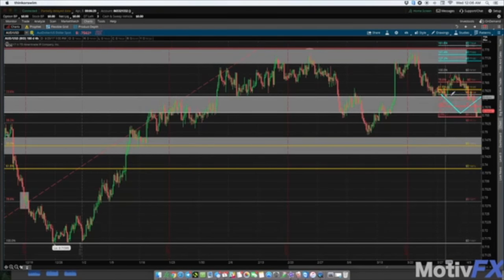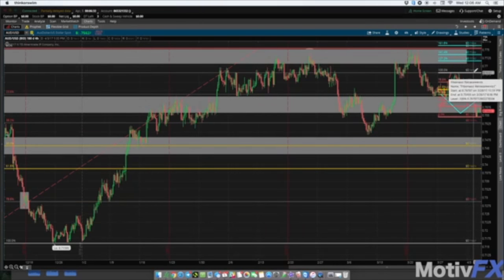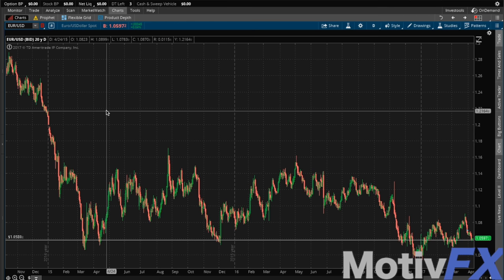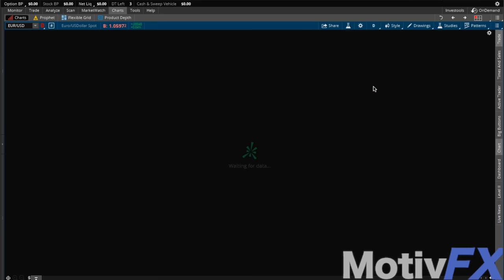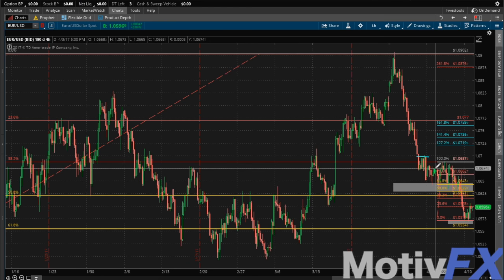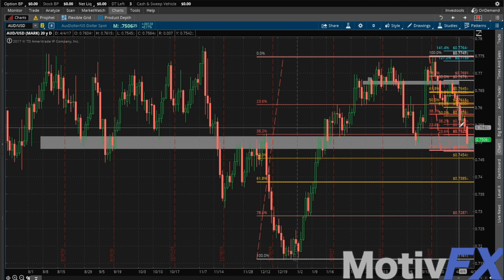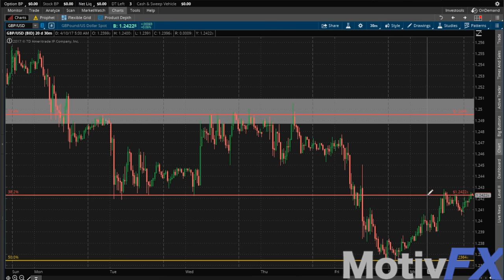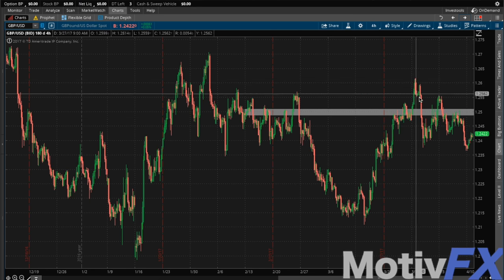Weekly Forex Analysis | Buy Buy Buy!!